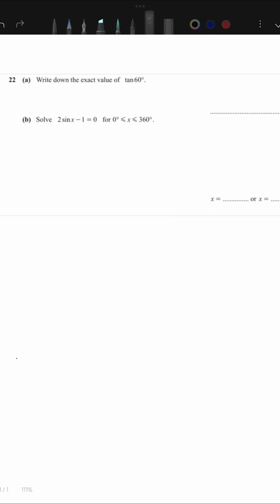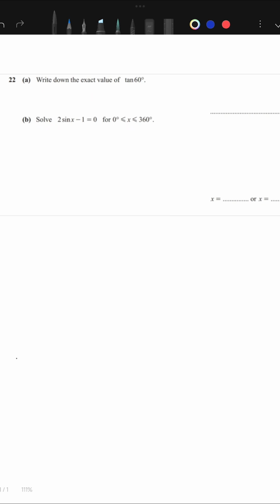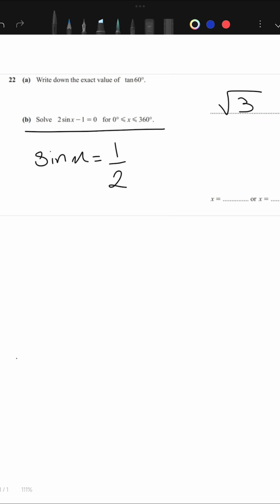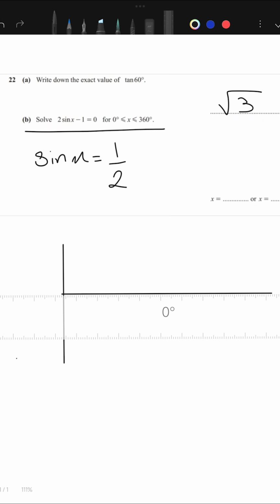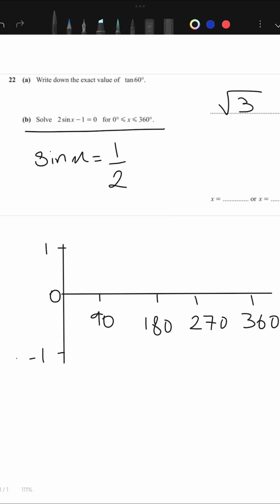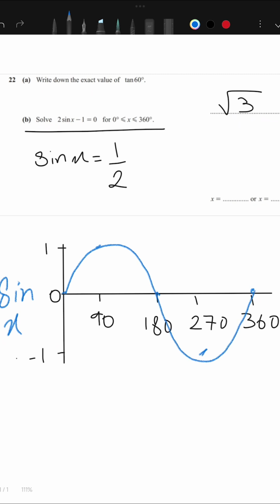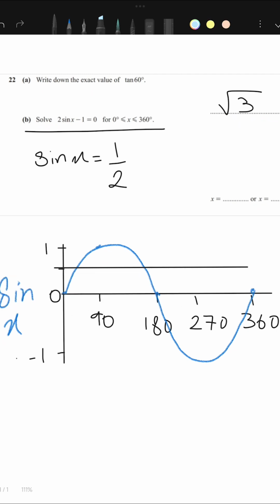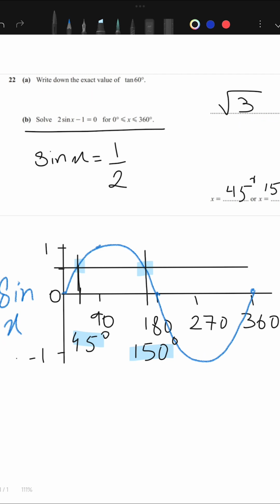Trigonometry Without a Calculator: Solving Using the Sine Graph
Trigonometry Without a Calculator | Using the Sine Graph to Solve Trig Questions
In this video, I show you how to solve a trigonometry question from the IGCSE non-calculator paper using just the sine graph. No calculator needed!
Perfect for Paper 2 and Paper 4 revision.